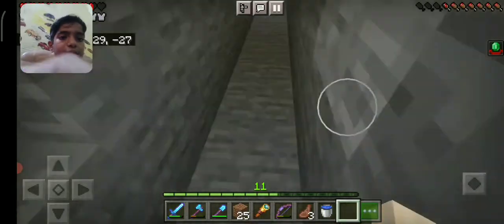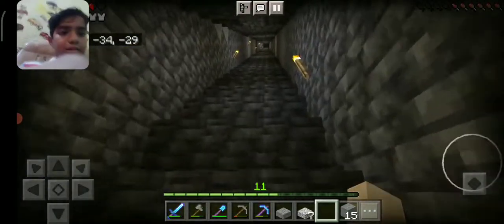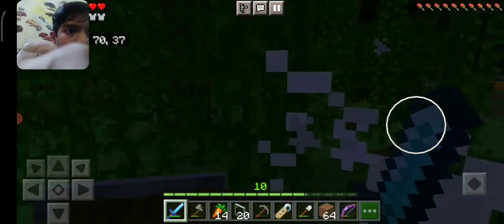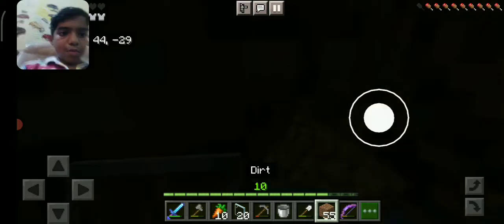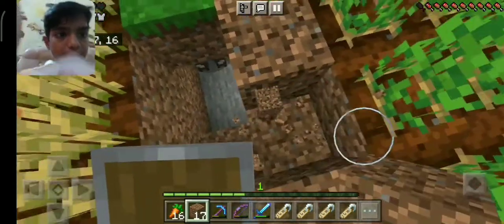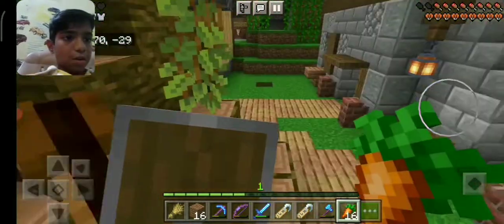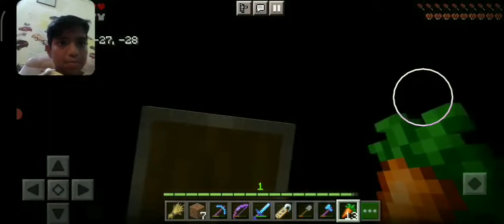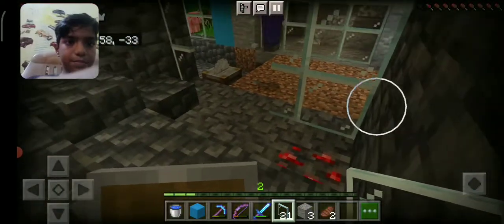Trapping every mob in Minecraft Part 1 in my Minecraft Survival Series 2 EP:3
In this video i started a mission to trap every mob in Minecraft and  I traped 5 mobs of Minecraft which were skeleton, zombie, pig, cow, and horse and i told you'll to give me your names to mame the mobs by i got only 5 or I could trap more mobs but anyway you still have a chance comment now